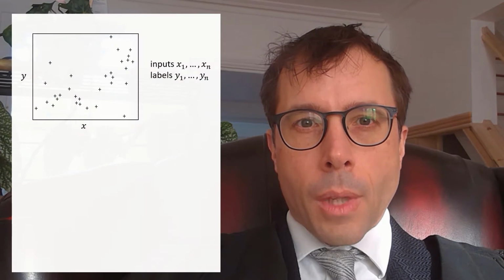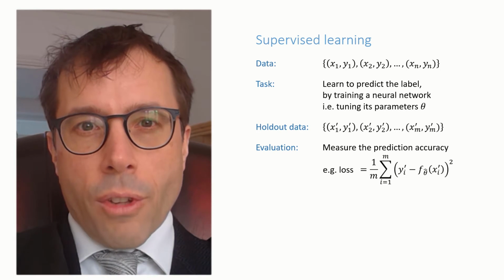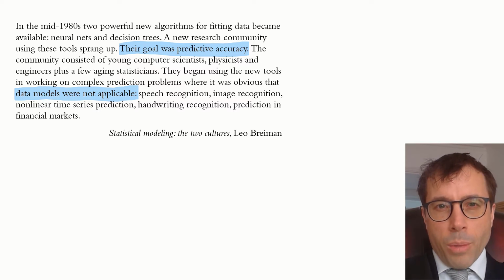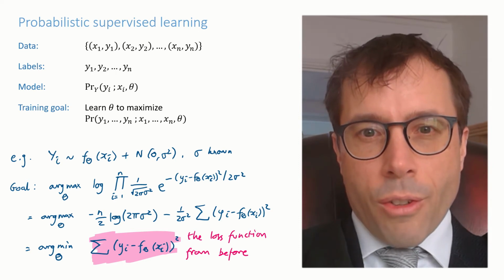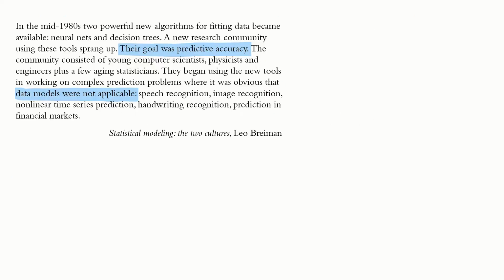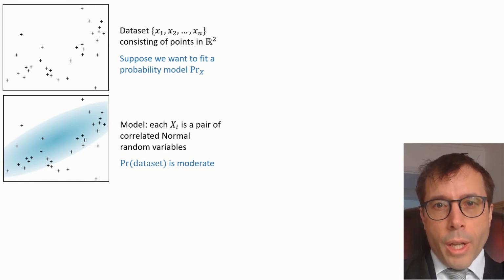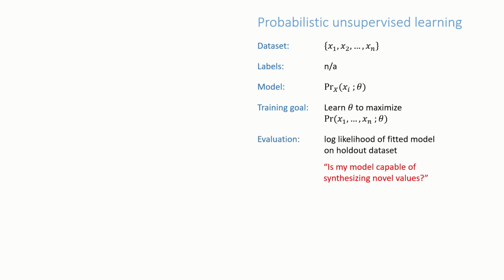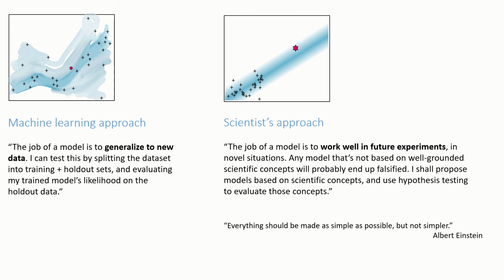9. Empiricism & machine learning